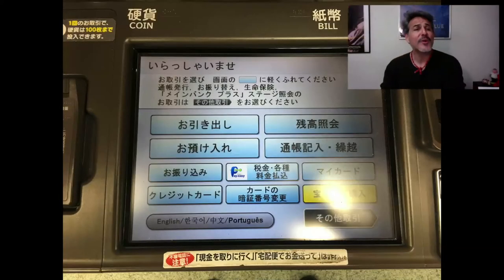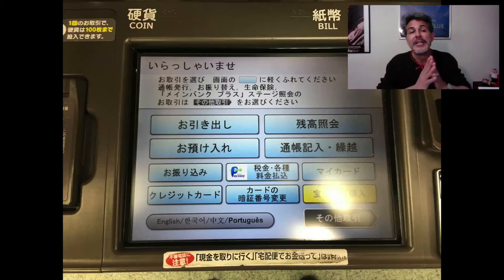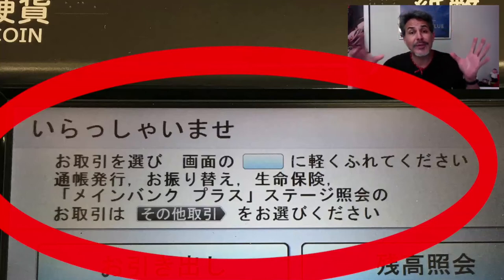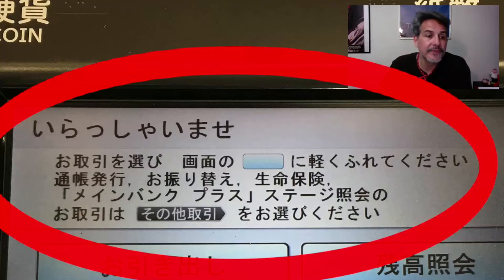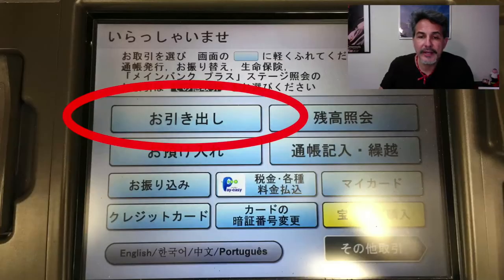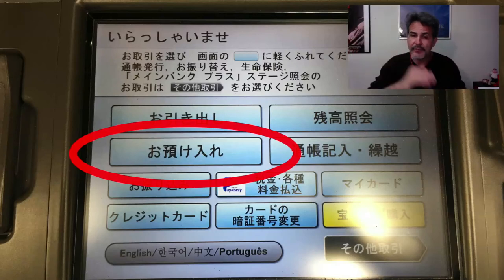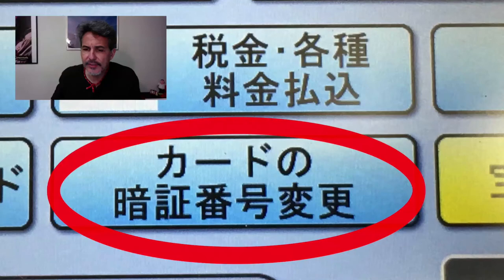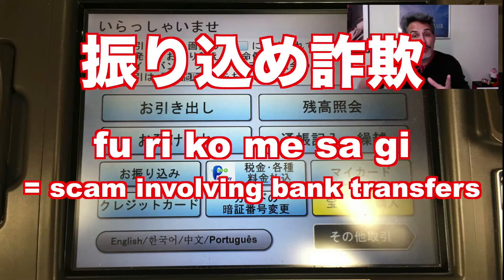No Music Version: ATM Bank Japanese (J4M228)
Thanks for studying with me! Did you learn something! Thumbs up & comment.

Vocab:
Bank Teller screen:
お取引を選び　画面の＿＿に軽くふれてください
通帳発行、　お振り替え、　生命保険、
「メインバンク　プラス」ステージ照会の
お引取はその他取引をお選びください
いらっしゃいませ irasshaimase = Welcome!
画面のBLUE RECTANGLE に軽くふれてください
gamen no BLUE RECTANGLE ni karuku furete kudasai
通帳発行、tsuu chou hakkou = issue passbook
お振り替え、o furi kae = transfer/move money
生命保険、sei mei ho ken = life insurance
「メインバンク　プラス」meinbanku purasu = UFJ bank saving accounts
ステージ照会の suteeji shou kai = rank inquiry
お取引は　o tori hiki wa = transaction
その他取引 sono ta tori hiki (You can also read this as "sono ta tori hiki")
をお選びください wo o era bi ku da sa i =  For all the above press the その他取引 button
お引き出し ohikidashi = withdrawal, drawer
残高照会 zan daka shou kai = balance inquiry
お預け入れ oazuke ire = deposit
通帳記入 tsuu chou ki nyuu = bank book update (passbook + entry/filling out forms)
繰越 kuri koshi = balance brought forward;  a transferred amount (of money) -- renew data in new bank book
お振り込み ofurikomi = transferring money
税金 zeikin = tax
各種 kakushu = various kinds
料金払込 ryou kin harai komi = fee payment
マイカード mai kaado = UFJ thing
クレジットカード ku re ji tto kaa do = credit card
カードの暗証番号変更 kaado no an shou ban gou hen kou = changing one's P.I.N.
オレオレ詐偽 ore ore sagi = The "It's me" scam
振り込め詐欺　 fu ri ko me sa gi = scam involving bank transfers
宝くじ ご購入 takara kuji go kou nyuu = purchasing a lottery ticket